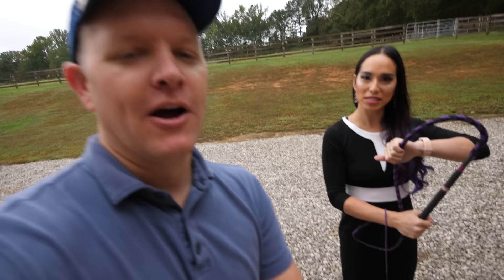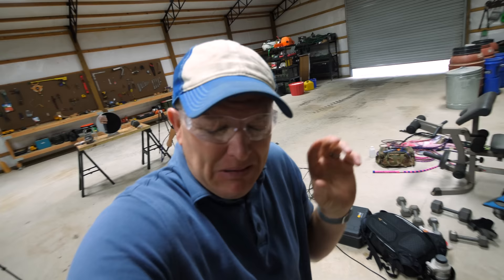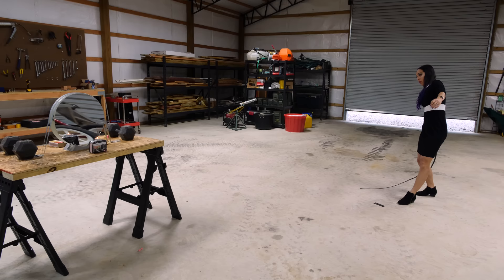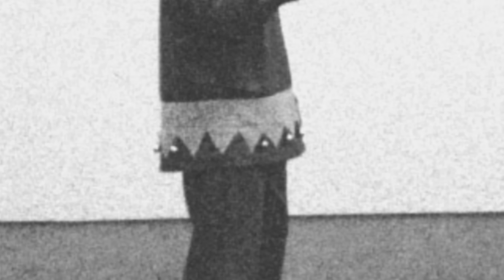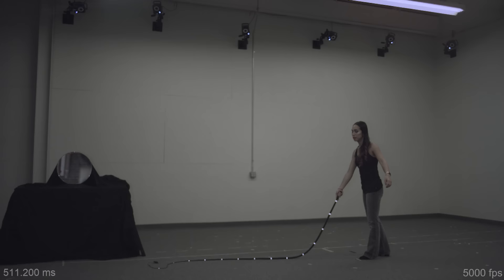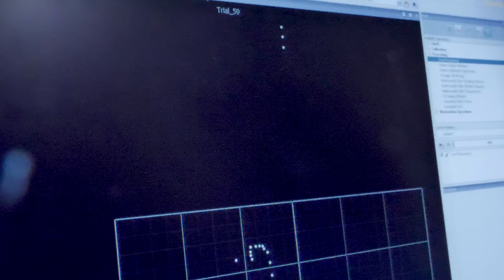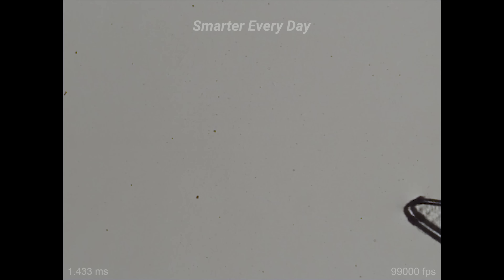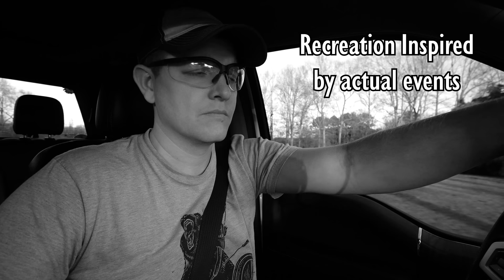How does a whip break the sound barrier? (Slow Motion Shockwave formation) - Smarter Every Day 207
⇊ Click below for more links!

April Jennifer Choi is a Mechanical Engineer and Professional Whip Artist from Peoria, IL. She has a Master's Degree in Computational Fluid Dynamics as well as several Guinness World Records in Whip Cracking. April is also a well known Fire Performer and you can check out what she does on Social Media through these links.

Warm Regards,

Destin